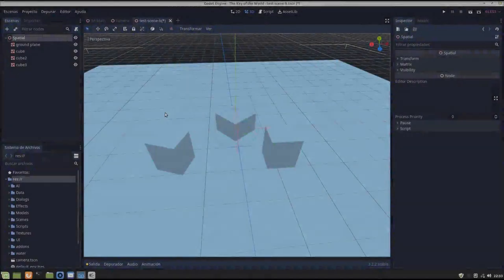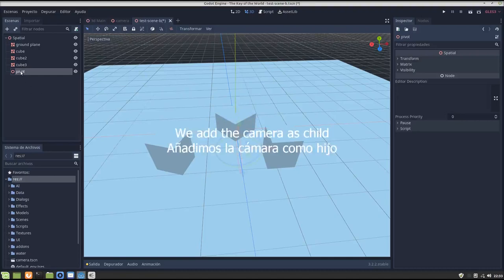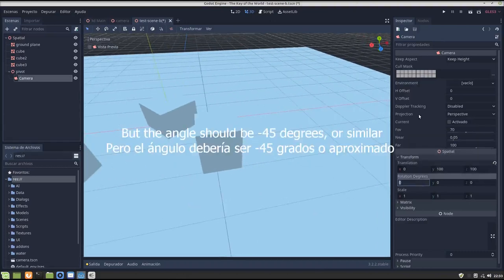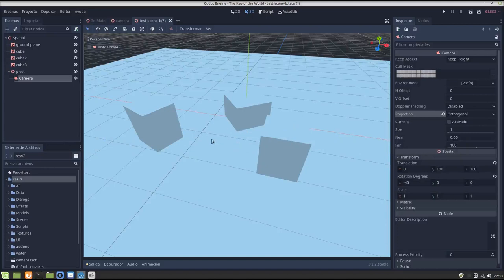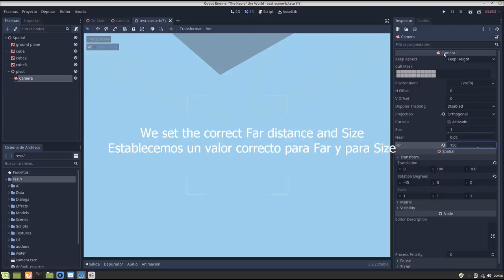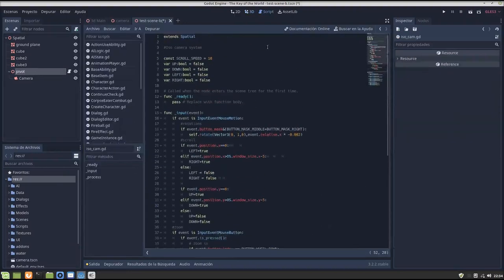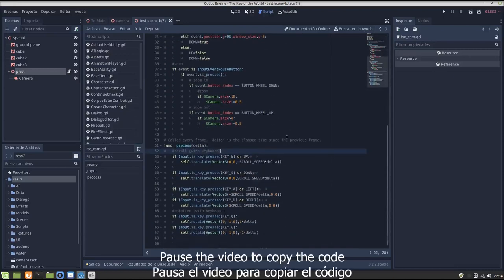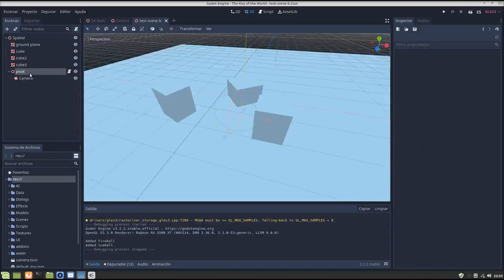Godot tutorial, Isometric camera/cámara isométrica 3D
This is a very basic tutorial about implementing an isometric camera like in old games (Fallout 2, Arkanum) but in 3D, using Godot Engine. Considering my terrible pronounciation, I also added texts to help underestanding what Im doing.
Tutorial rápido y simple sobre cómo implementar una cámara isométrica similar a la de viejos juegos 2D (Fallout 2, Arkanum), pero en 3D, usando Godot. Audio en inglés (muy mal inglés), pero con textos en español.

Por favor, apoya mi trabajo de desarrollo de juegos/Please, support my game development work: